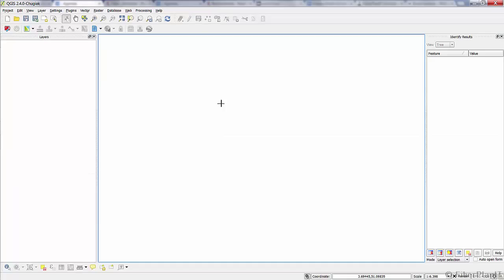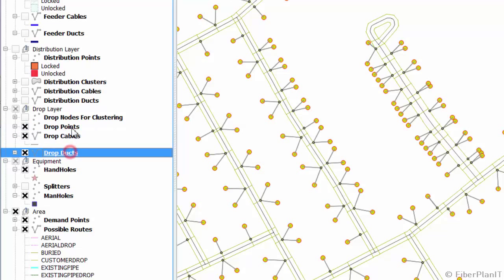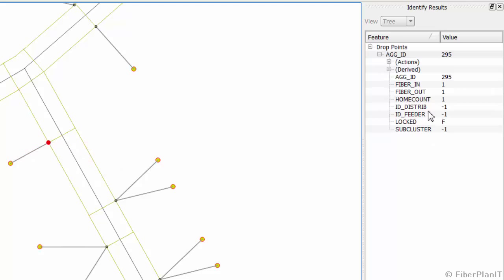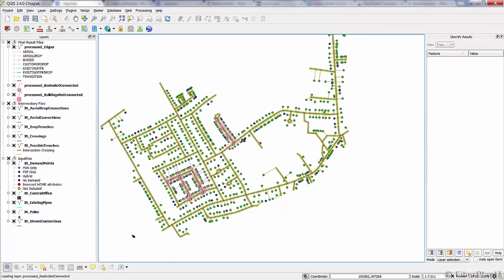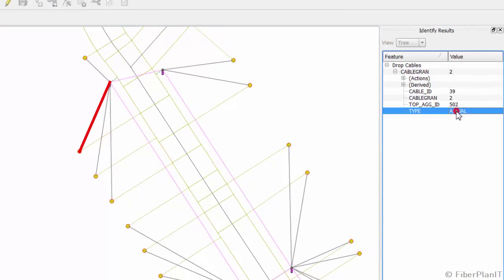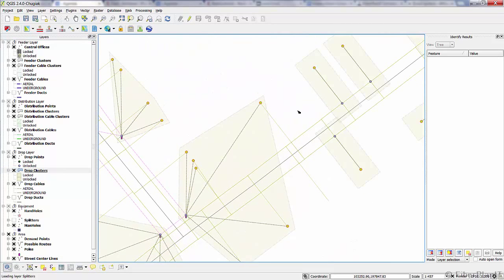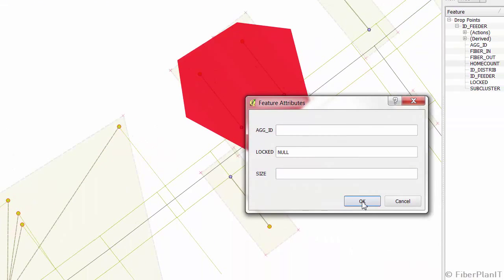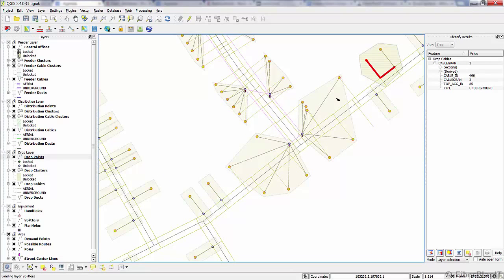Fine-Tuning the Design - Drop Layer